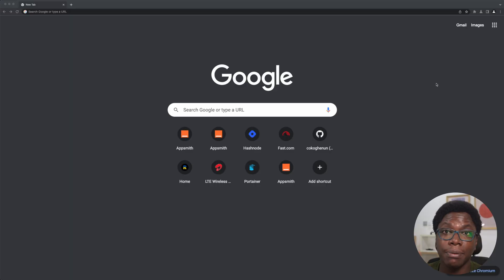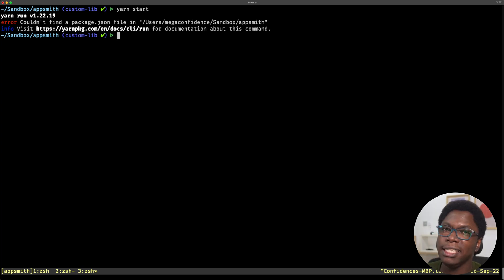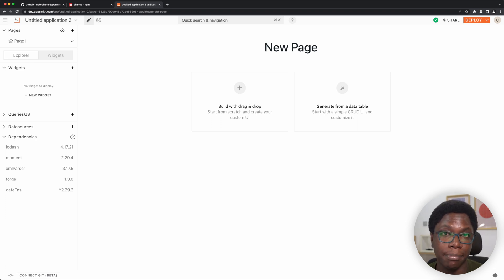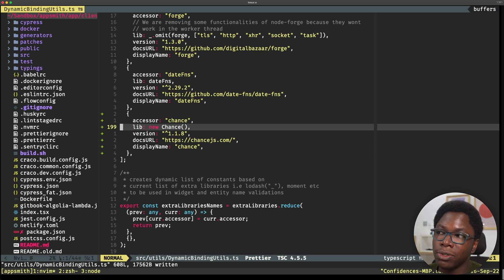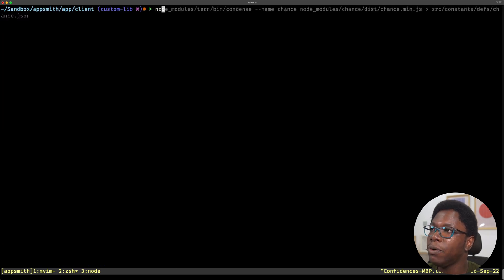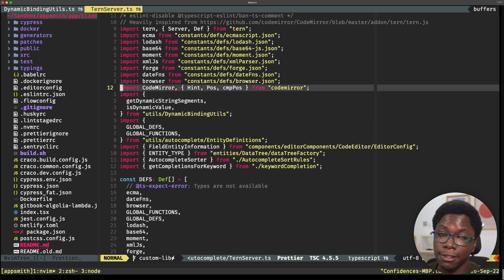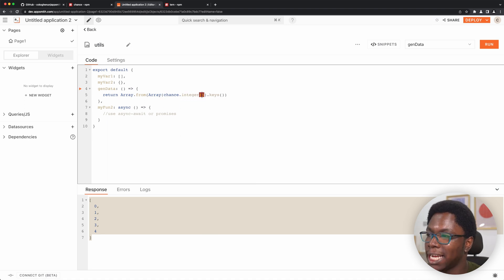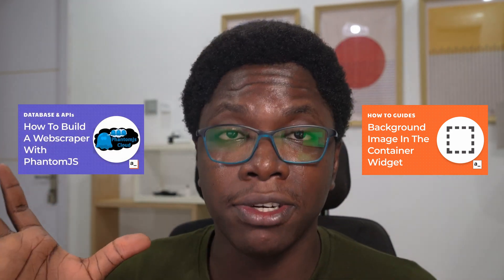Hacks: How To Import NPM Libraries Into Appsmith (From Source)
Hey folks, welcome to another HackSmith video. Today, we'll take a look at how custom JS libs works and how to import them into Appsmith by building from source. This is gonna be really hacky, so get your hacky pants on!

Timestamps

0:00 Intro
3:46 Installing a custom lib
7:35 Import it into the platform
11:35 Create type definitions for auto-complete
16:02 Taking it for a spin

**NOSOCIAL**